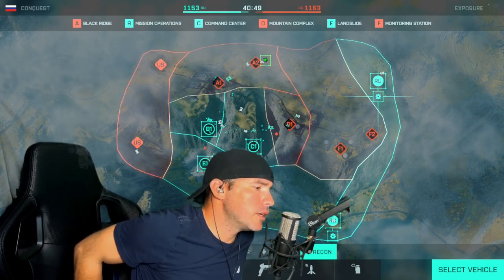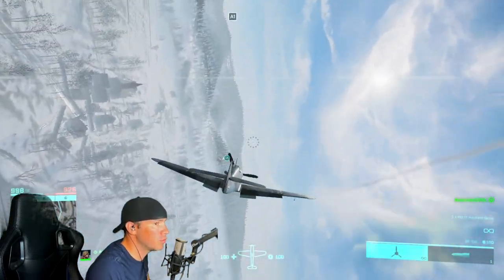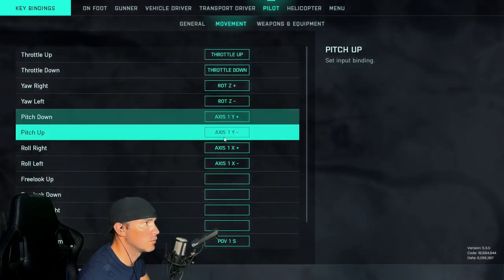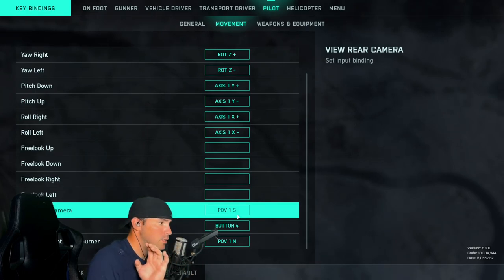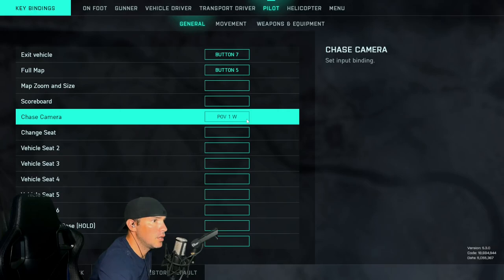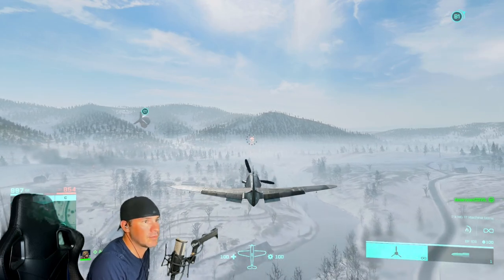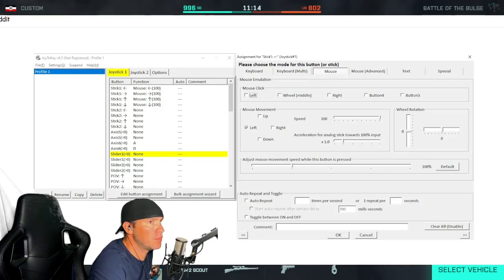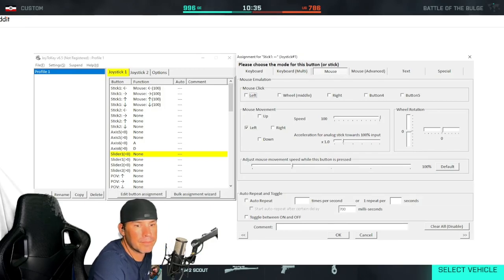Battlefield 2042 Tutorial and Key binds for Joystick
A real quick tutorial for BF 2042

JoyToKey is a shareware. You can freely download it and evaluate it without any limitation in functionality, but after trial for continued usage, please consider purchasing a license key from JoyToKey application menu.

This product comes with no warranty. Please use it at your own risk. The author takes no responsibilities of any sort related to the use of this product.